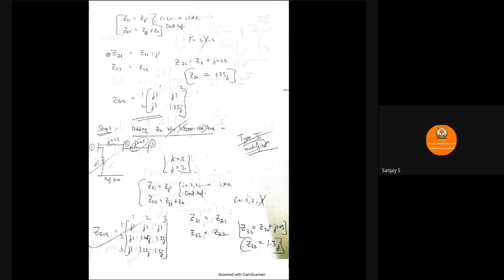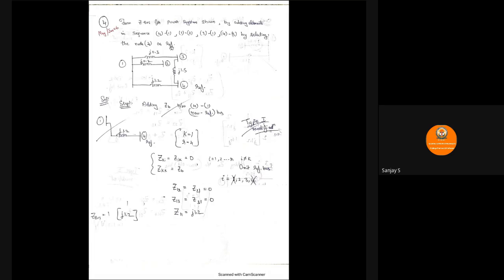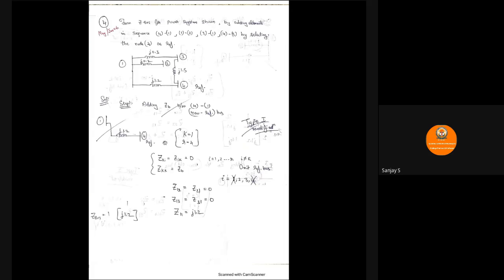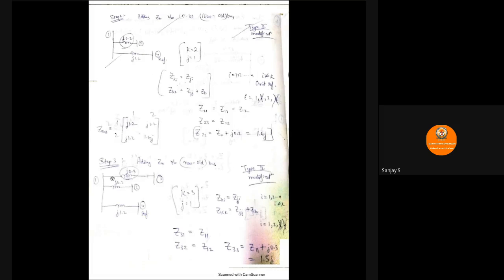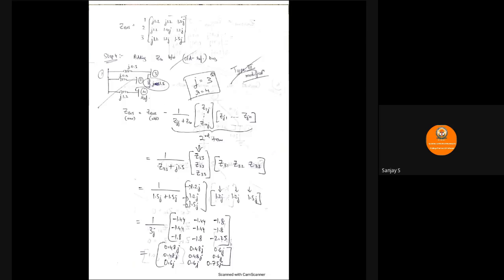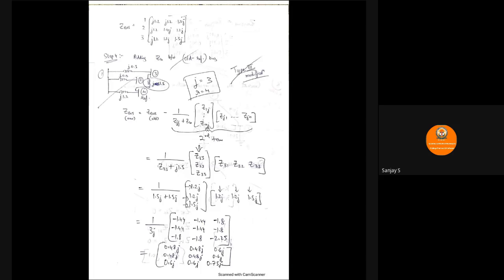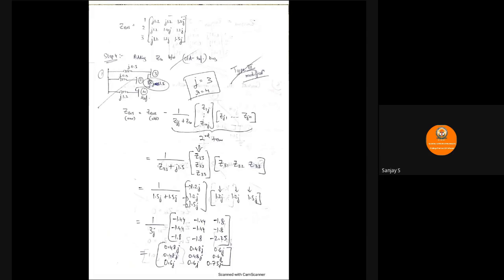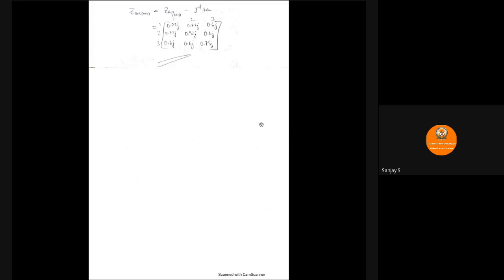PSA2 Module 5 video 3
Z bus